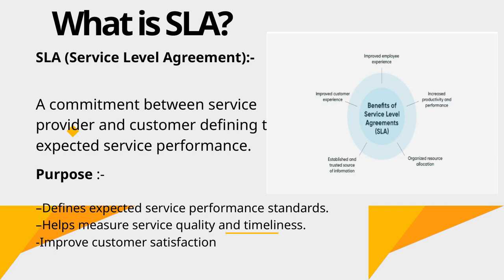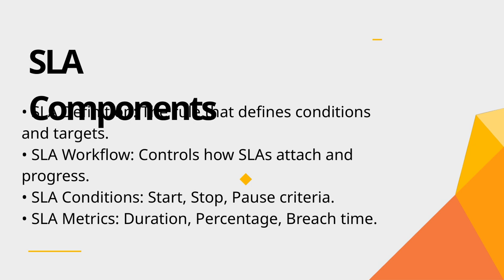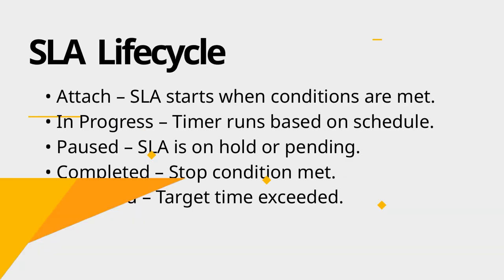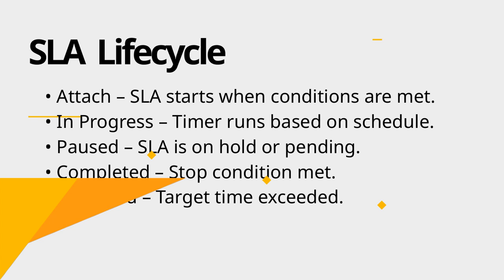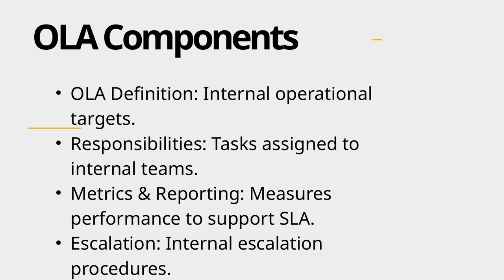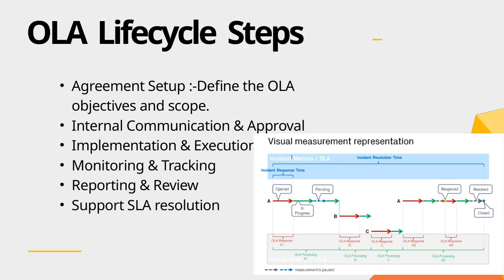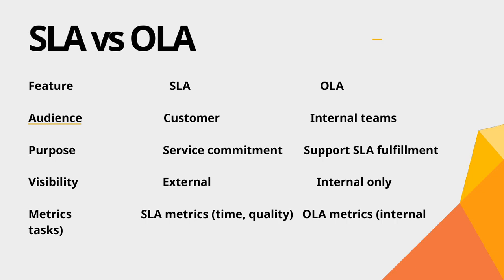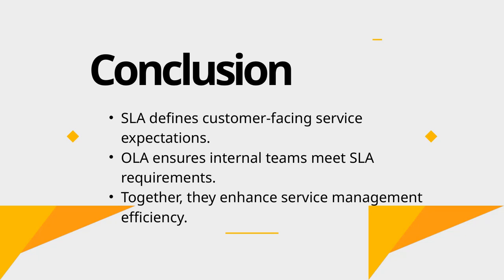SLA & OLA in ServiceNow by SYSNOW SOFTWARE PVT LTD